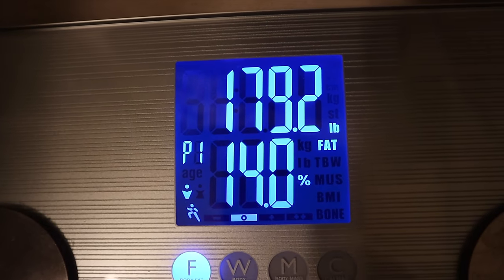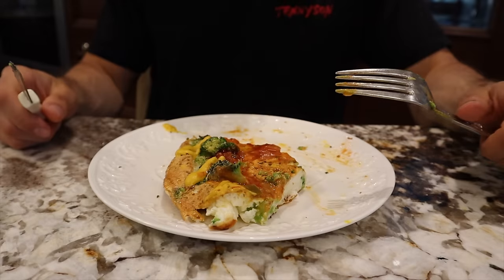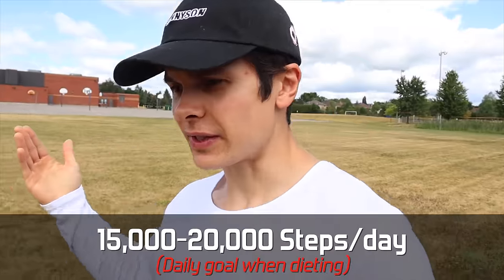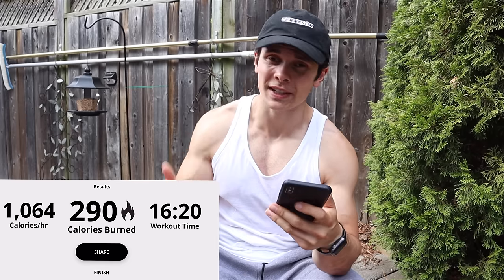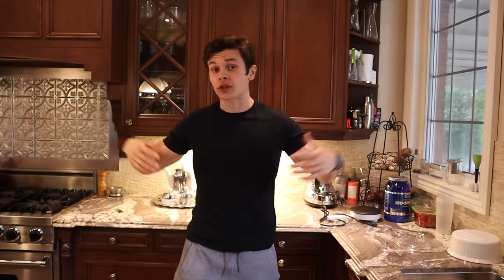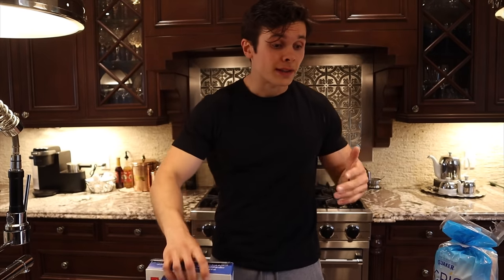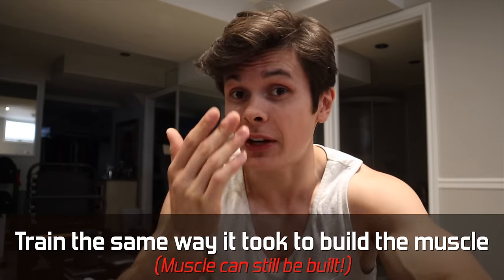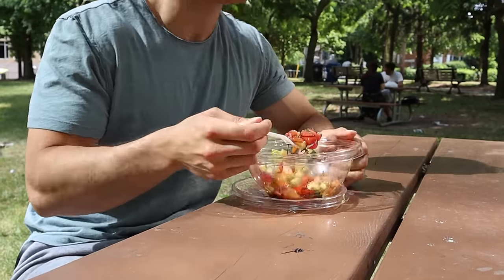10 Day FAT LOSS Transformation | My Top Weight Loss Tips | Healthy Recipes + Diet Tricks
CROSSROPE- Get $40 OFF Your first set!

Today's video is all about FAT LOSS! I decided to go on a 10 day mini cut to clean things up from a couple of weeks of being off my diet.

I vlog the entire 10 day process and share with you all my top weight loss tips such as- Protein macro fasting, healthy protein crepes, low calorie snack options, cardio protocols and the mindset you need to have if you want to be successful!

10 days is not a lot of time! Hopefully this video can inspire you to put in the work and reach your fitness goals!